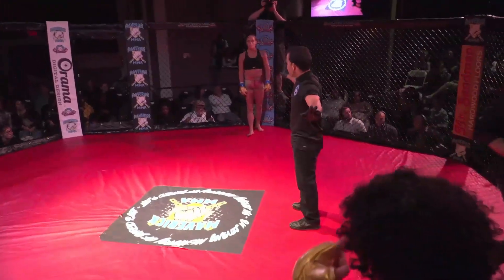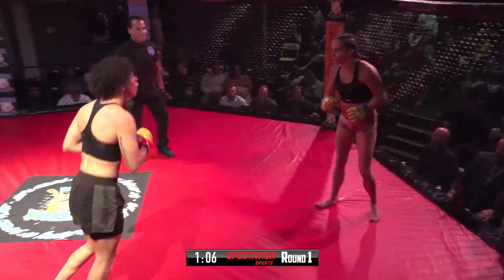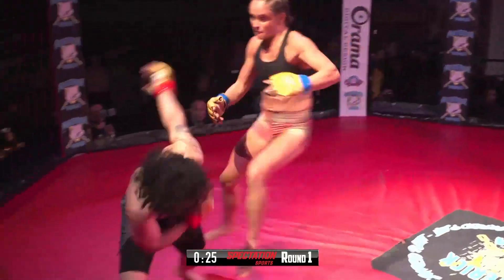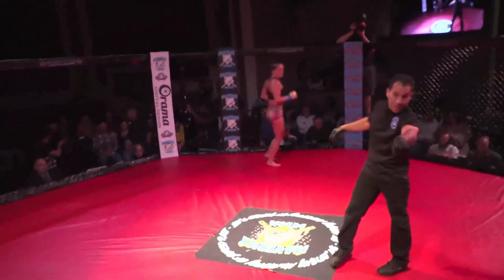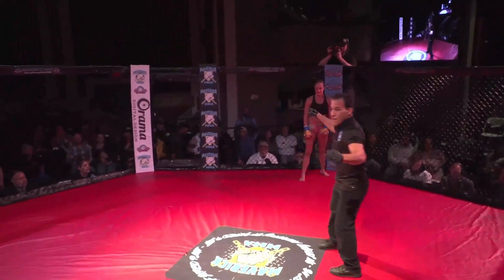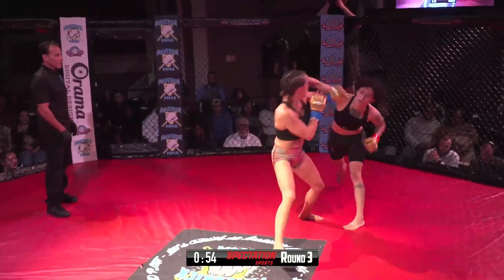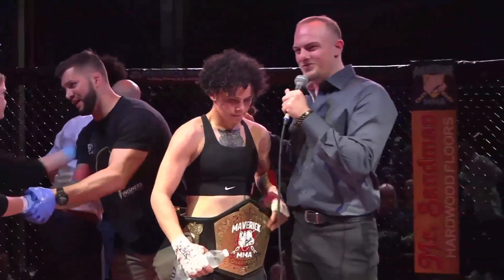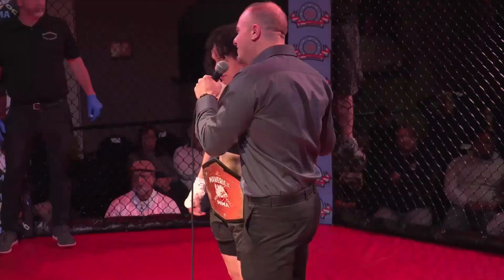FREE FIGHT - Jani Rosario vs Kelsey Hildal - Maverick MMA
Watch at Jani Rosario  Maverick MMA 22 on 8/24 at Spectation Sports